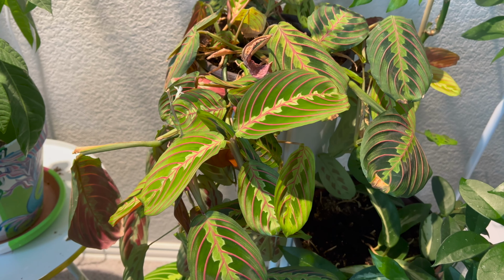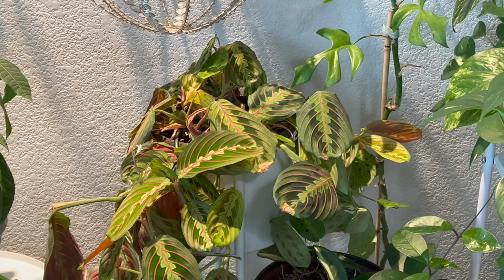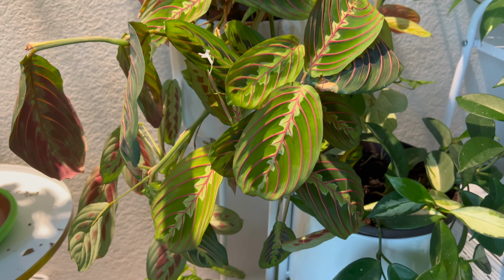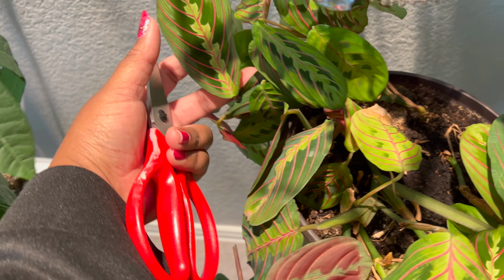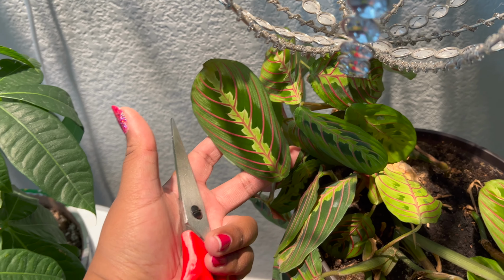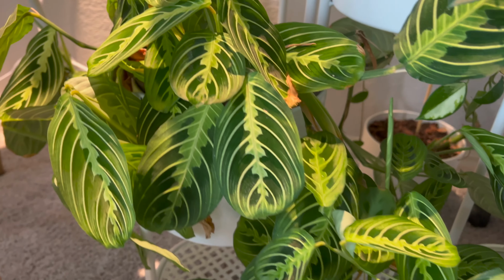HOUSEPLANT CHORES | my red maranta prayer plant is blooming!! 🌸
In my zone as always. Some plants are a going crazy so I'm repotting and doing lots of plant pruning. And the biggest surprise of all, my Red Maranta is freaking blooming!!! It made me very extremely, incredibly, and deeply happy 🙃.

🌱plant styling
🌱plant hail

White plant stand

Black plant stand

Clip led grow lamp light

Dark wooden brown plant shelf

Heart shaped trellis

70' Floor Lamp

GE Grow light Bulb